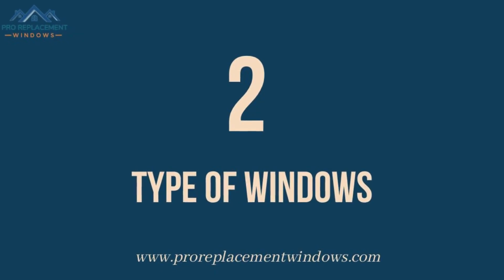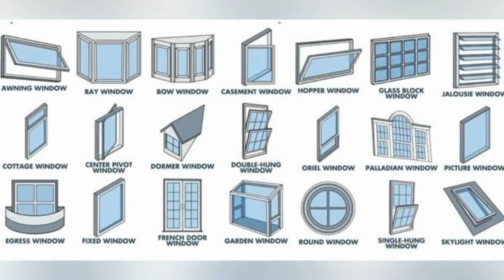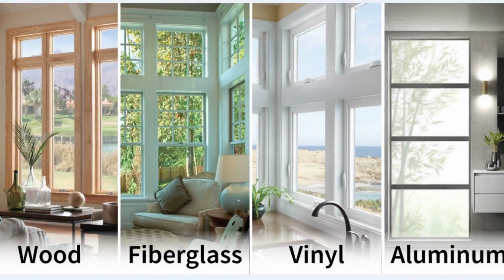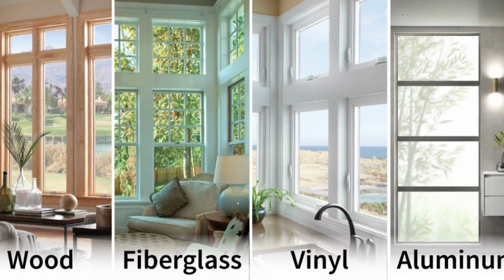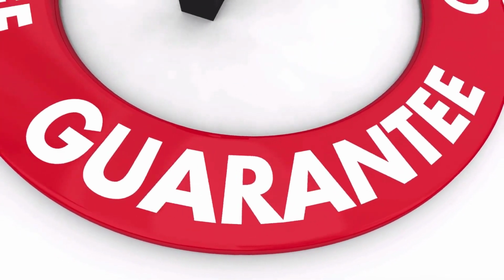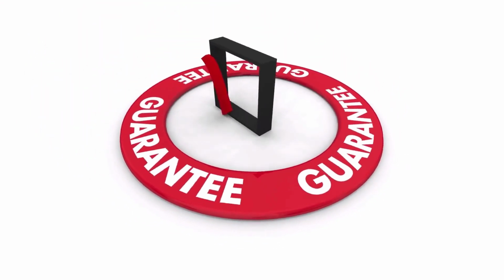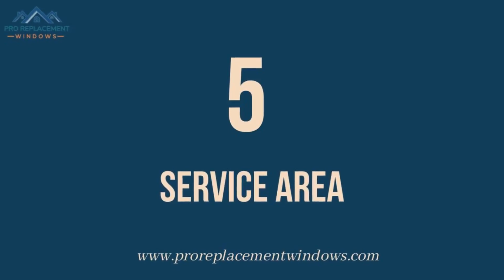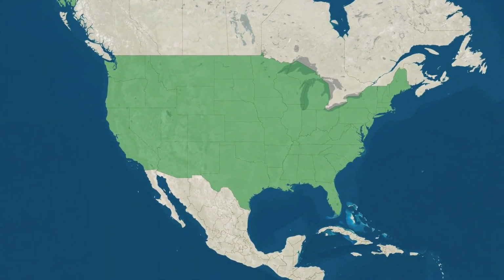Pella vs Marvin Windows: Which Window is the Best?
Pella vs Marvin Windows: In this Pella Windows vs Marvin Windows video, we take a look at how Pella Windows stack up against Marvin Windows across several important window categories, so, let’s get started:

Both Pella and Marvin provide high quality door and window replacement products. Both window brands can be used for window replacement and new construction purposes.

Both Pella and Marvin offer a full range of window types including: Awning, Casement, Double Hung, Single Hung, Sliding, Bay, Boh, and Custom Windows.
Pella Windows are available with 3 window frame material options: Vinyl, Fiberglass, and Wood. Marvin Windows, on the other hand, are available in 4 options: Vinyl, Fiberglass, Aluminum, and Wood.
Pella Windows offers a limited lifetime warranty with 2 years skilled labor coverage on the majority of its windows products for the original purchaser. Warranty term becomes 10 years upon transfer.  Marvin Windows, on the other hand, offers a 20-year limited warranty on glass components and a 10-year limited warranty on non-glass components.

You can purchase both Pella and Marvin windows from local window installers and retailers across the United States.

While window prices vary widely across styles and sizes, in general, Marvin windows are typically priced at a slight premium to comparable Pella windows.